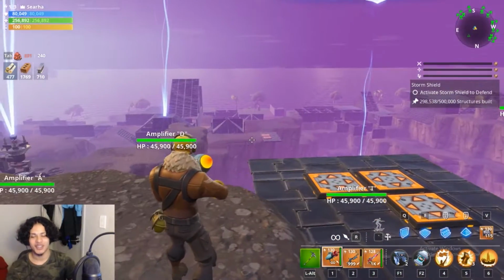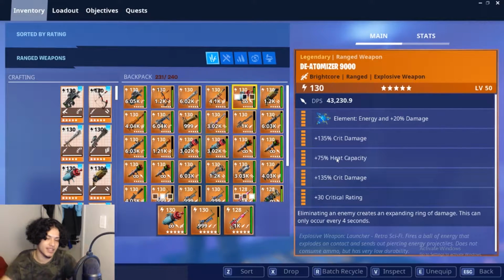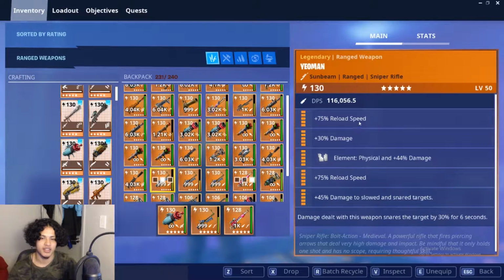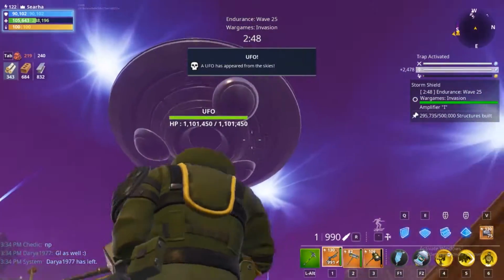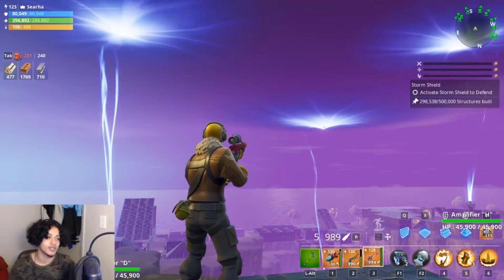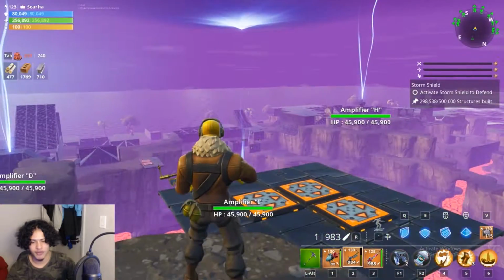Twine Endurance UFO Spawn Manipulation!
In this video, I will be talking about a little manipulation I like to do on wave 25. who likes rng when you can manipulate spawns to your liking??? I mean at least i'm not coning, okay?

Support A Creator Code : Chedic

Good Videos!